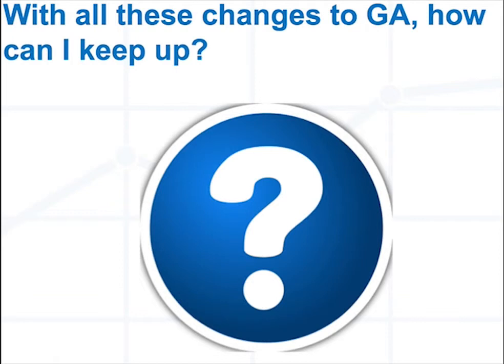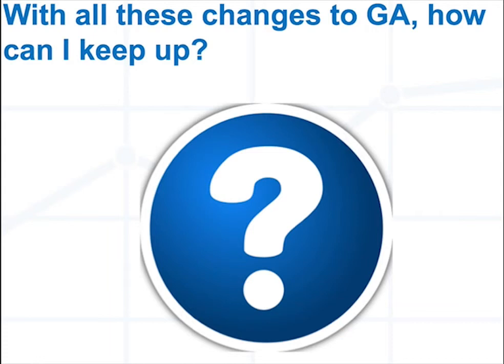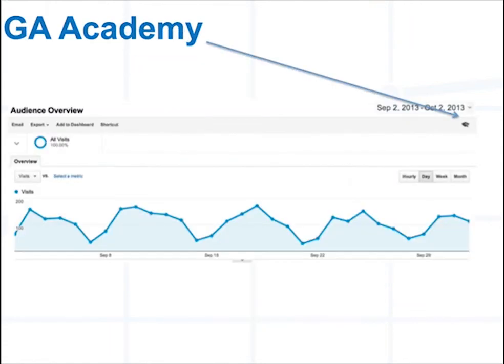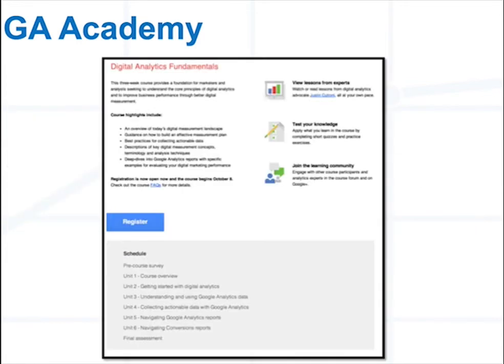New Google Analytics Academy - Google Analytics Summit 2013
Google Analytics had over 70 product releases this year, with 14 presented during the Google Analytics Summit.

With new updates constantly released in Google Analytics, the team over at Mountain View created a virtual Academy to learn more about new reports, functionality, and how to analyze the data you're capturing.  You will now be able to fully leverage and understand any and all reports in Google Analytics.

There's also a "Digital Analytics Fundamentals" course released by Justin Cutroni describing new Google Analytics features and updates as well as overall basics with web analytics.